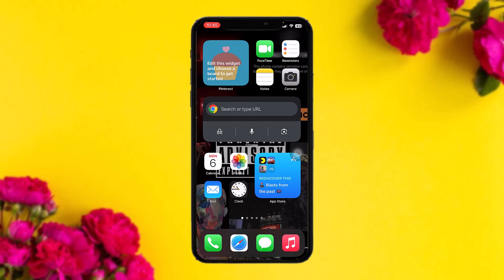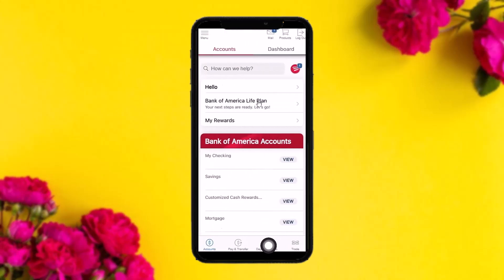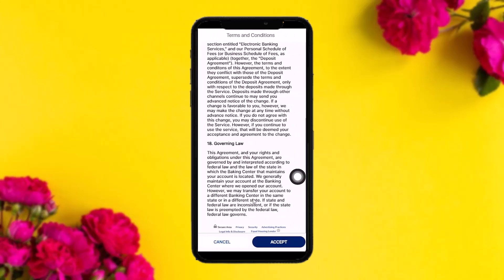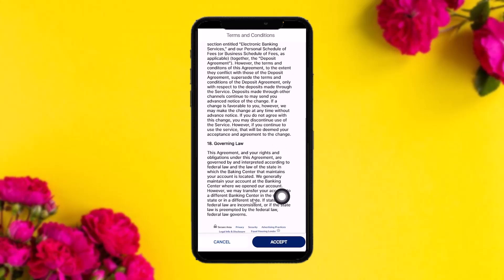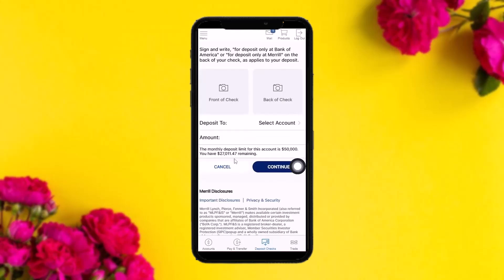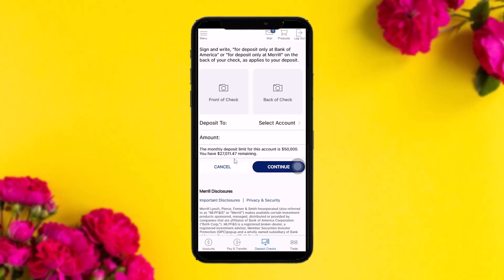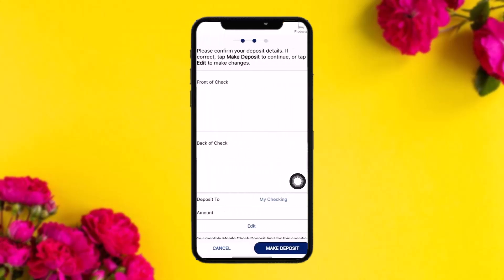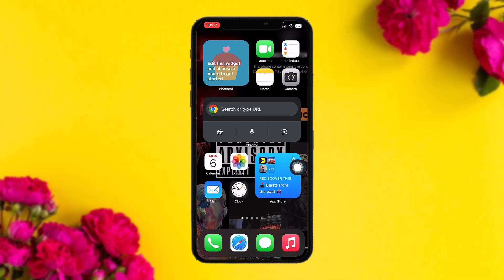How To Deposit a Check on the Bank of America App !! Bank of America Mobile Check Deposit - 2024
In this video I'll walk you through the steps on How To Deposit A Check On Bank Of America App

Chapters / Timestamps
0:00 Intro
00:16 Open the app
00:33 Read and accept
01:10 Enter check amount